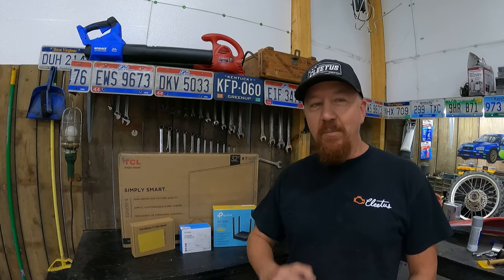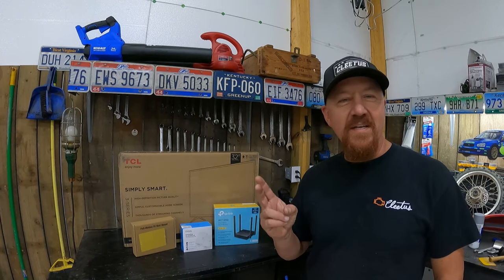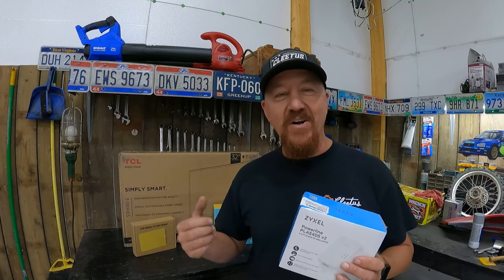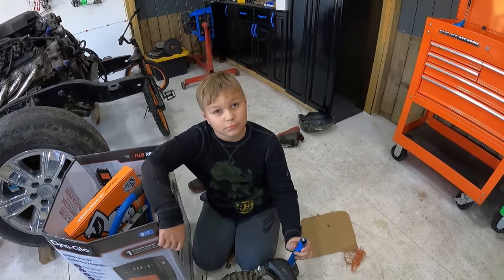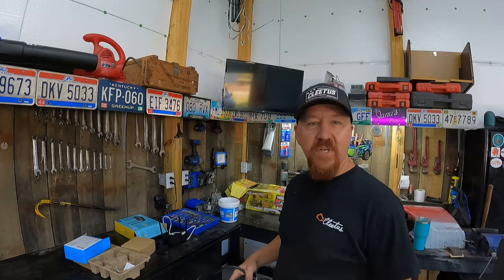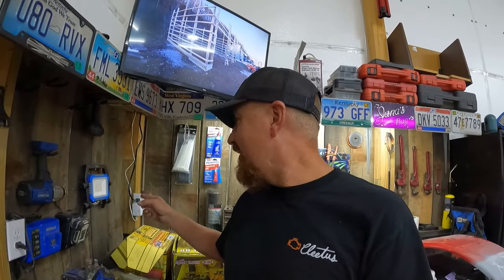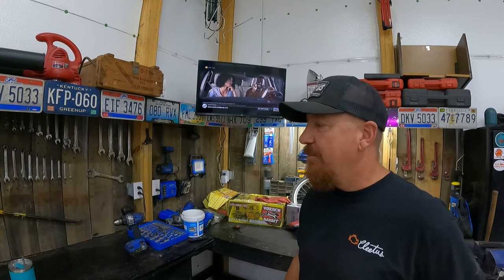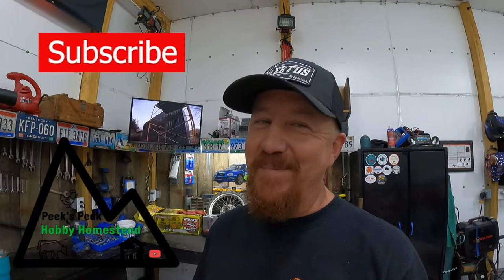No Internet in Your Garage? Get Wi-Fi Signal Inside Your Metal Building - Here's How! - Shop Upgrade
We need to be able to watch YouTube videos in our new shop and we couldn't get wifi signal.  Here's how we fixed it using a power line network!

Power line network
TCL Roku TV